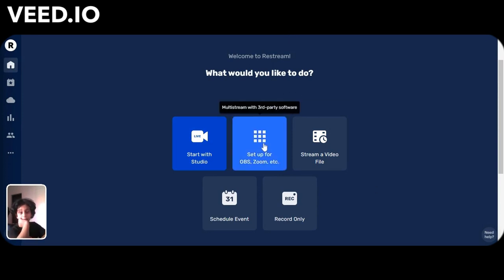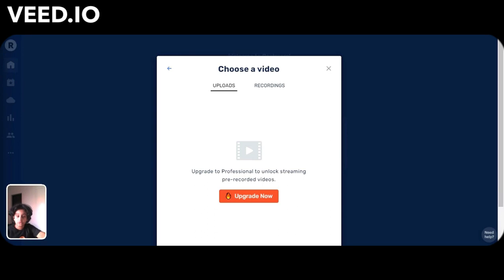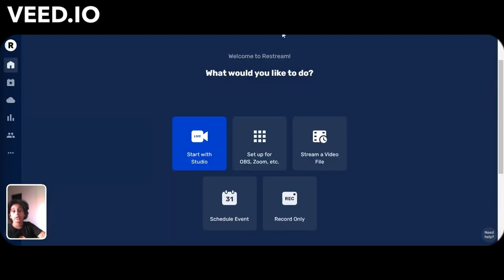How To Livestream? I YT Tutorials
Important Note:
Please don't touch the timestamps until the 🔴 Live Premiere is done
0:00 Keith and Kush Speech and Talk
0:30 How To Go Live?
1:20 Oh No!
1:23 Let's Try Again
1:26 Oh No Again!
1:30 Restream.io
2:55 Going Live! (Privately)
3:10 Options on Restream.io when Live
3:50 Ending

How To Go Live:
2) Go and press Create
3) Press Go Live
4) Schedule or directly go Live.
5) Enjoy Going Live

If you want to see the full playlist, just click this link.

Remember to Check The Rockin Star The Best and Keith’s Insight The Best for more updates.